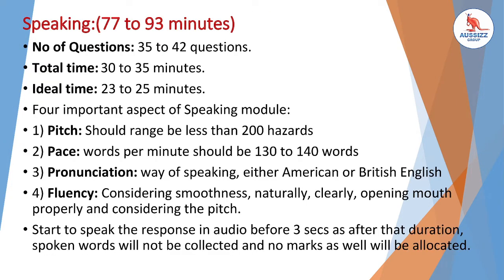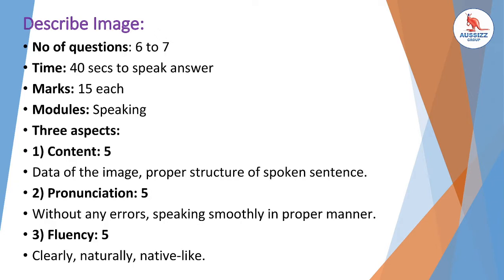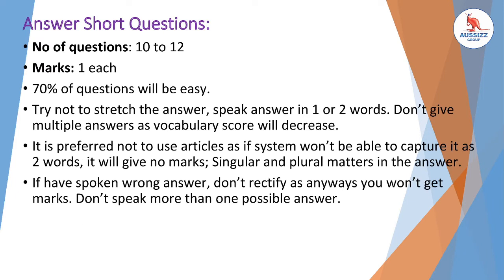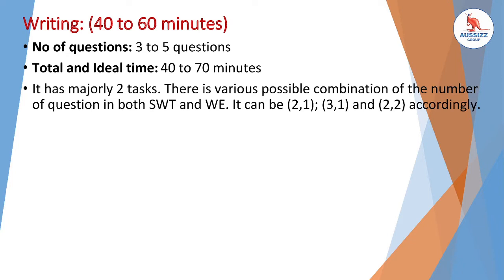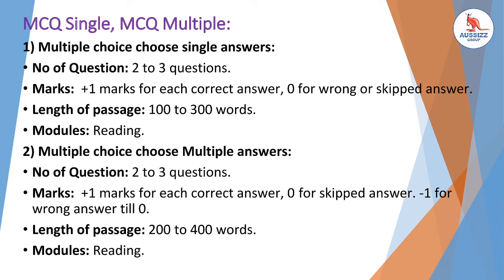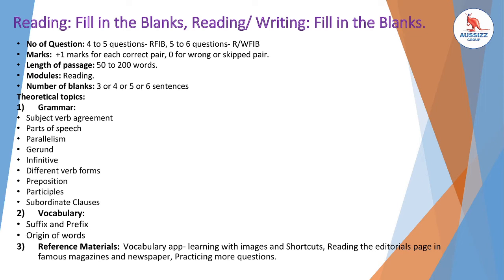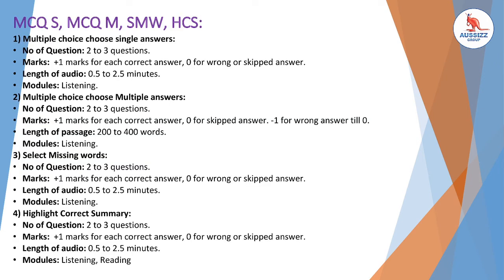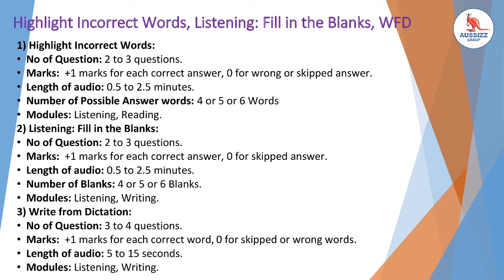Learn Everything About the PTE-A Exams!!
If you are a fresher for PTE-A Exams and want to learn about the insights, do join this live session and learn about the exams patterns, syllabus and scoring criteria.